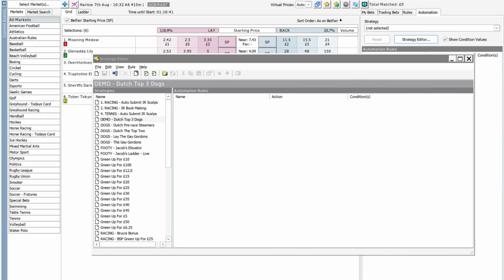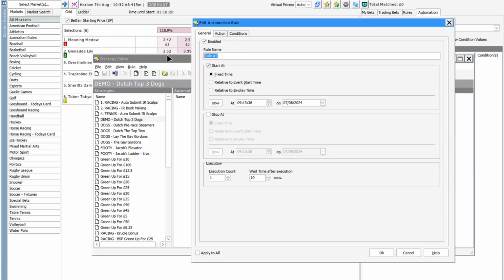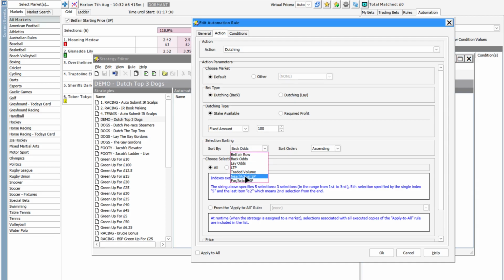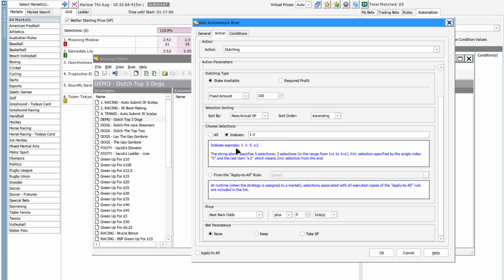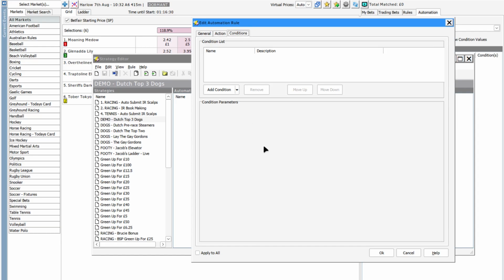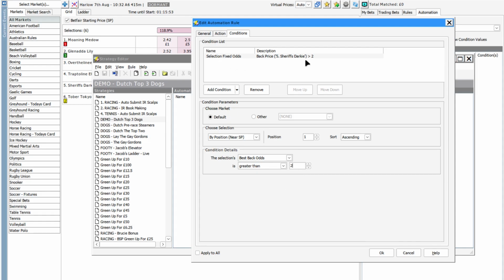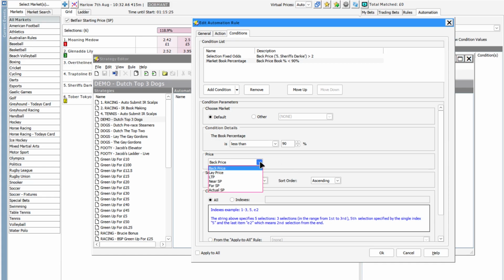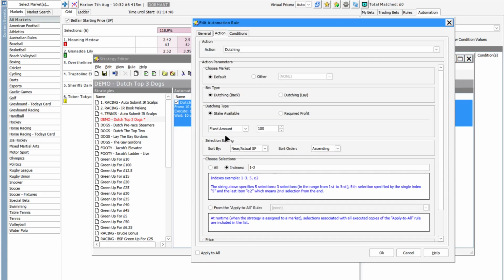Subscriber Request - How To Dutch Top Three Dogs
How do you dutch the top three greyhounds in the market?